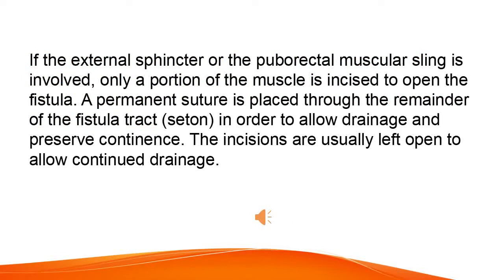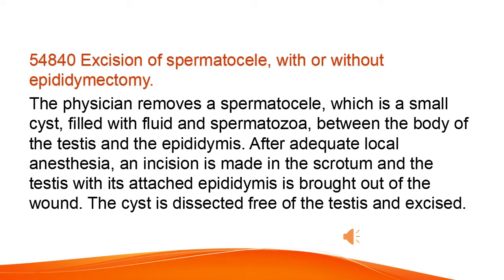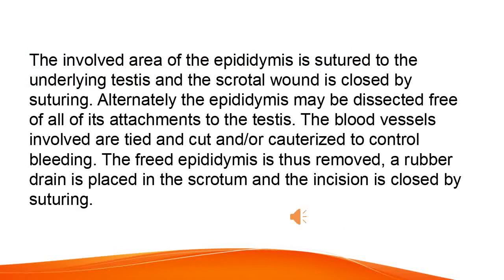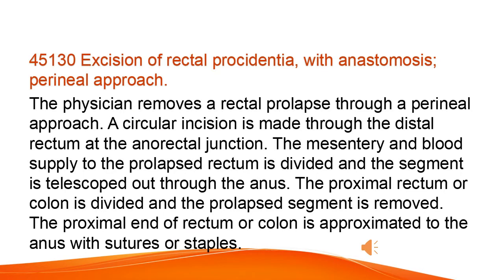Surgical treatment of anal fistula CPT code - simplify medical coding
ICD-10-CM
ICD-10-PCS

medical coder
medical coder course
medical coders
medical coding

cpc exam
icd coding
IP-DRG training
icd guidelines,
cpt,